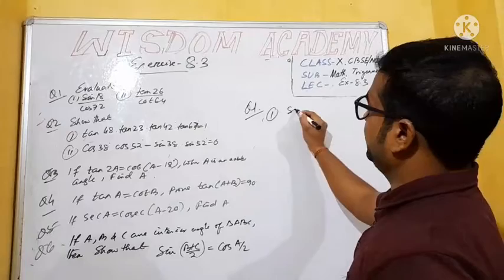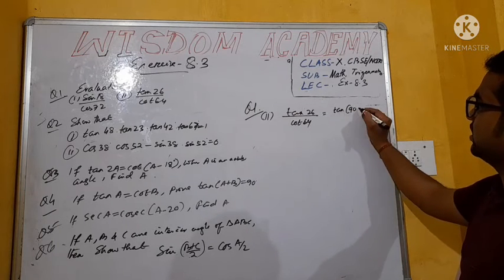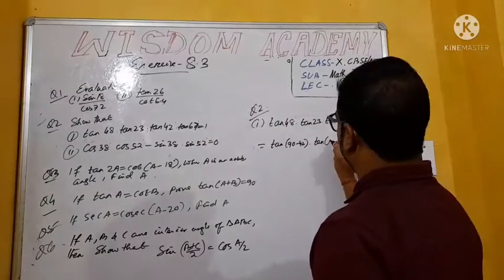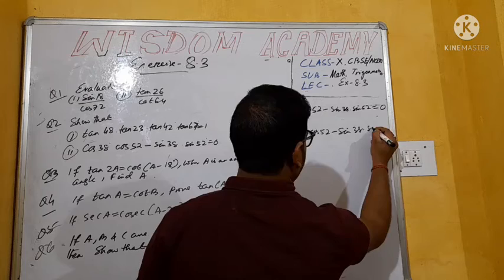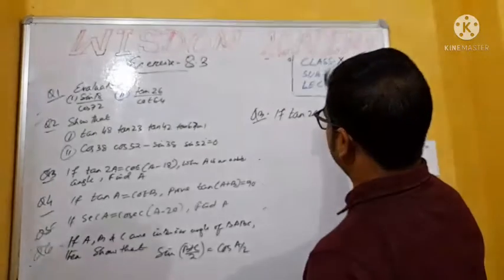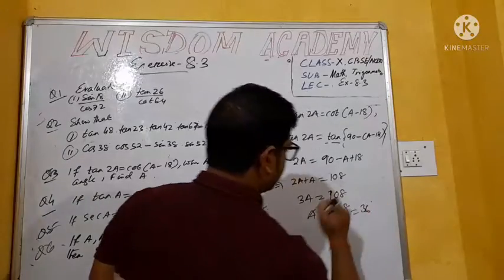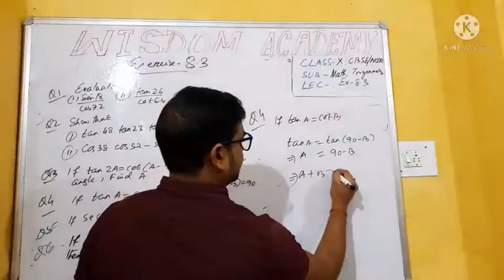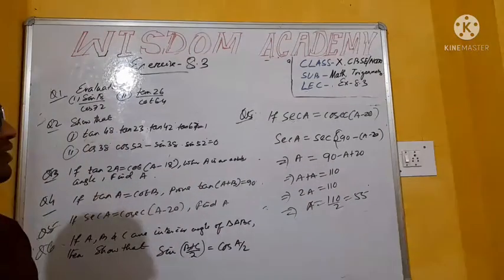10th ncert math Ex-8.3 solutions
ncert 10th math 8.3